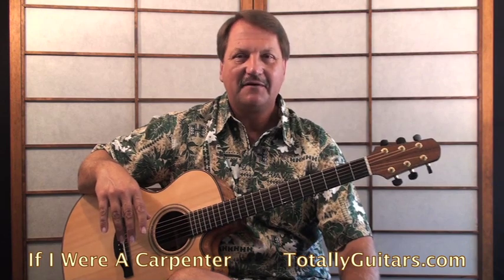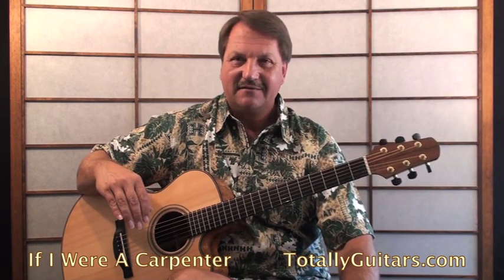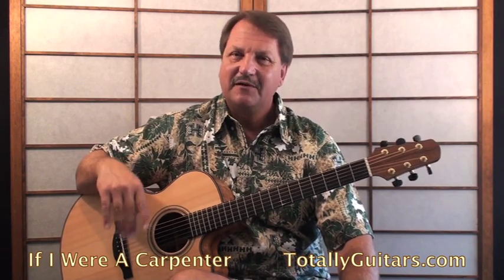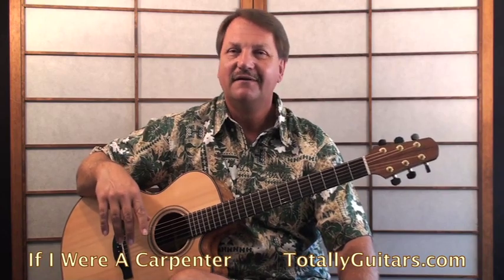If I Were A Carpenter by Tim Hardin - Acoustic Guitar Lesson Preview from Totally Guitars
If I Were A Carpenter is a Tim Hardin song that has been covered by many artists over the years and was a huge hit for Bobby Darrin in 1966. It is a very basic chord progression that can be accompanied in many different ways. In this lesson we look at a Campfire Version in standard tuning, the way Tim fingerpicked in Double Dropped D Tuning, and the way Robert Plant arranged in with some nice melodies picked out behind the vocals.